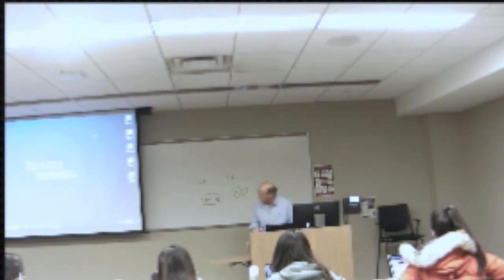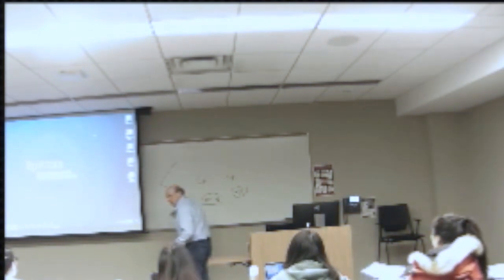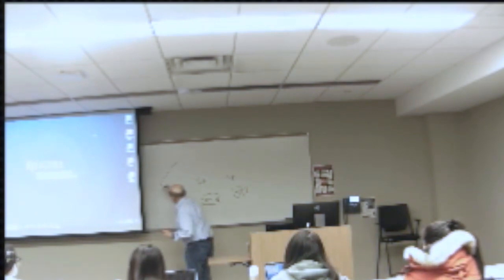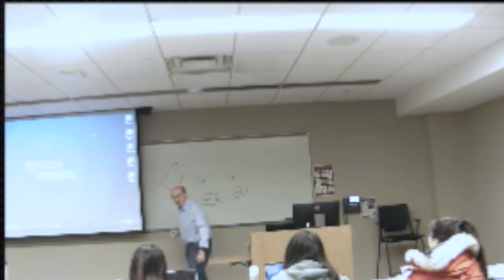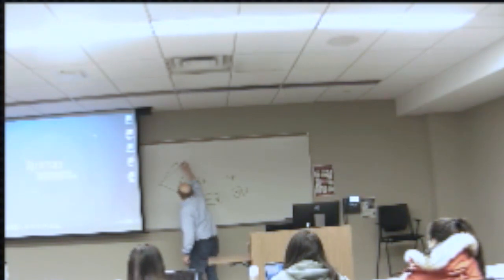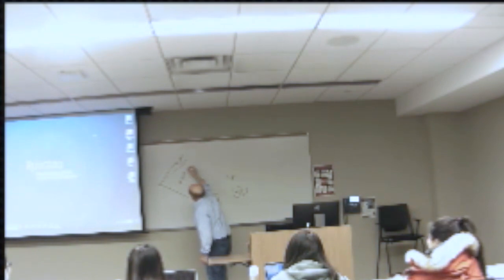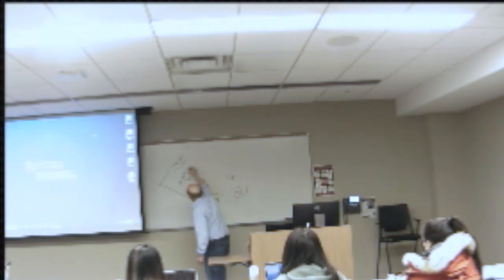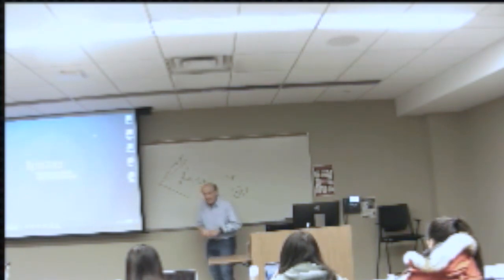Current Topics in Auditing- Lecture 1 (Part 2)- Professor Miklos A. Vasarhelyi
Current Topics of Auditing
Lecture 1 (Part 2)- Introduction to Audit, agency model, and other issues

Professor: Miklos A. Vasarhelyi
Teaching Assistant: Abigail Zhang

Time Stamps:

0:00:05 Auditing: A Journal of Practice and Theory

0:28:20 Measuring